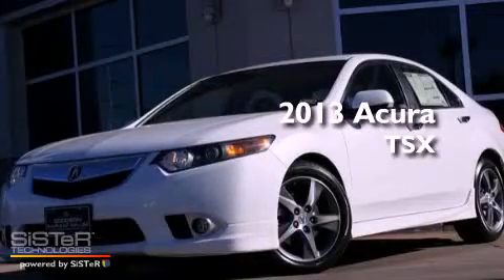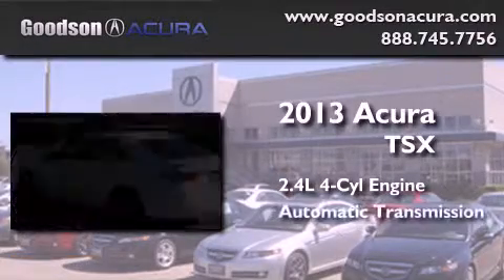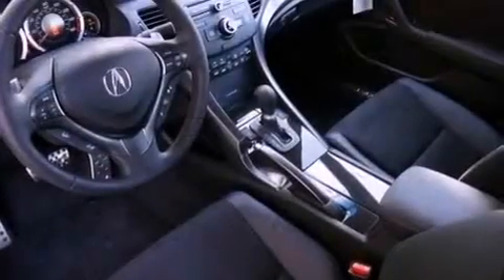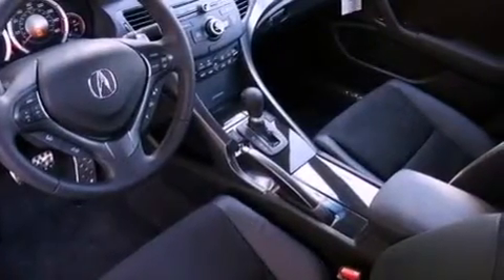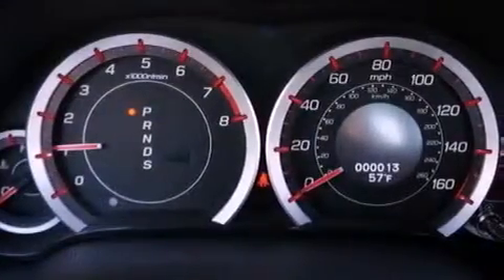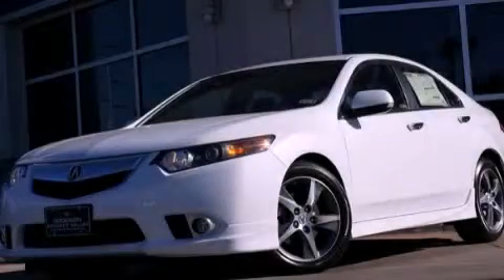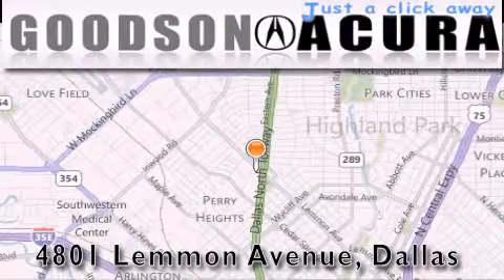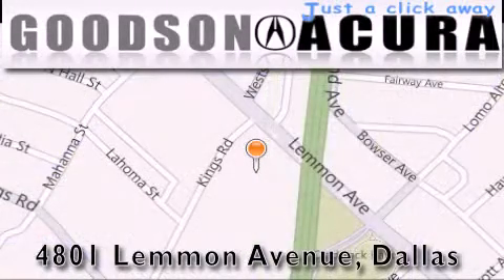2013 Acura TSX Dallas TX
Year : 2013
 Make : Acura
 Model : TSX
 Engine : 4 Cyl - 2.4L
 Trans . : Automatic
 Exterior : Bellanova White Pearl

 Interior : Ebony
 Stock : DC002655

 2013 Acura TSX Dallas TX